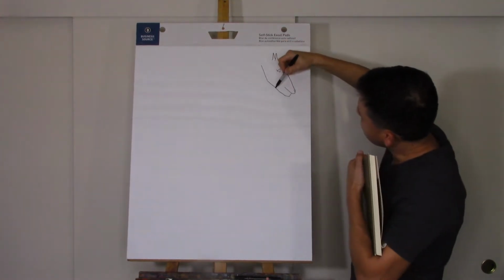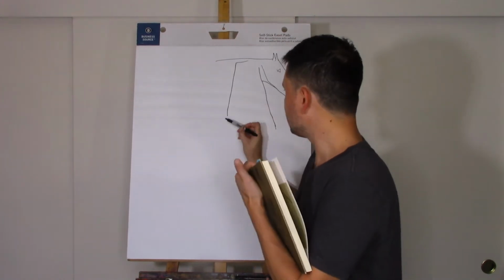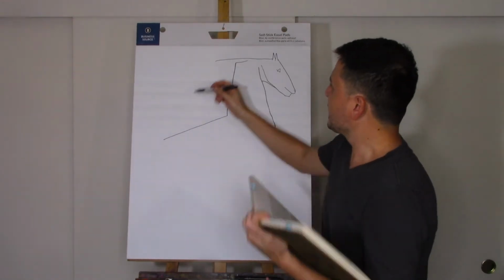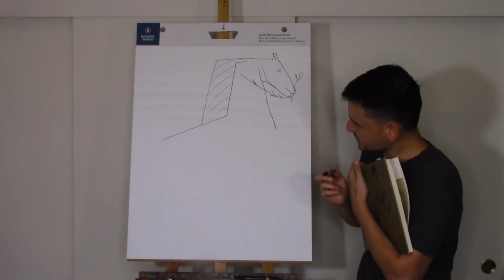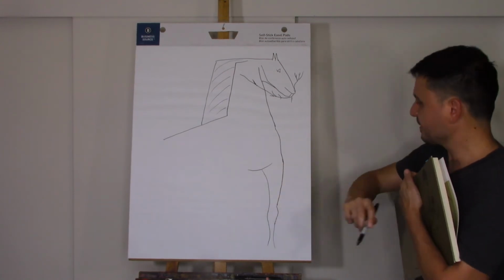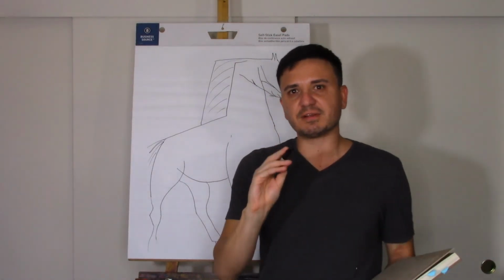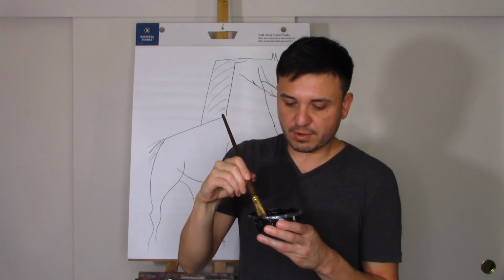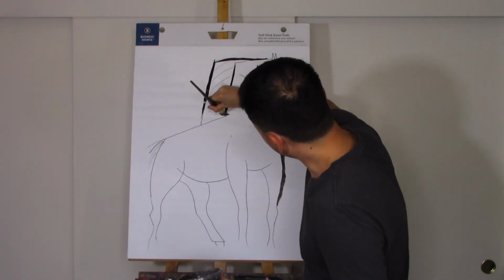Pablo Picasso Art Lesson | How to Draw a Horse Step by Step Part 3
Pablo Picasso Art Lesson | How to Draw a Horse Step by Step Tutorial.  In this video I show you how to draw a Pablo Picasso inspired horse step by step.  Drawing is easy if you follow these simple steps.  This is part 3 to my Picasso horses series.